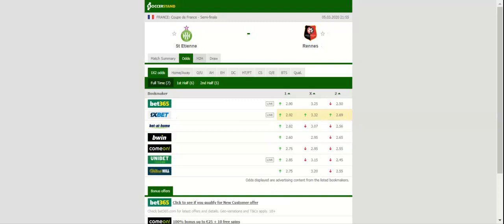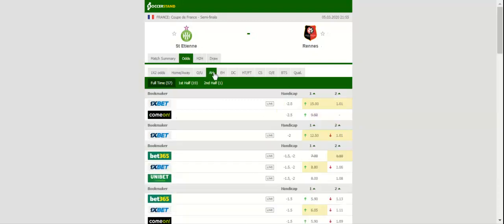ST ETIENNE VS RENNES PREDICTION & BETTING TIPS - 05/03/2020